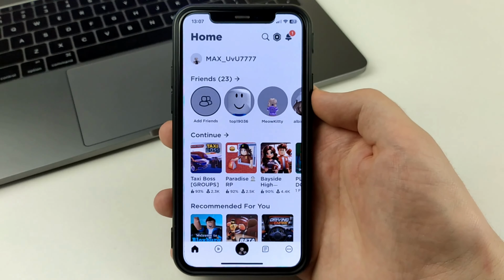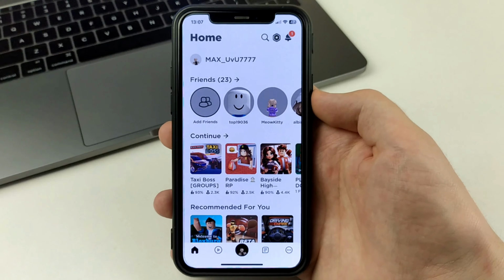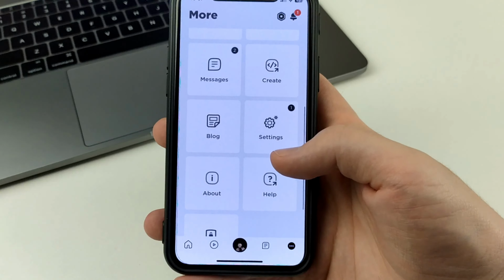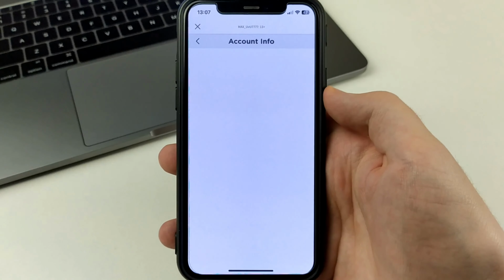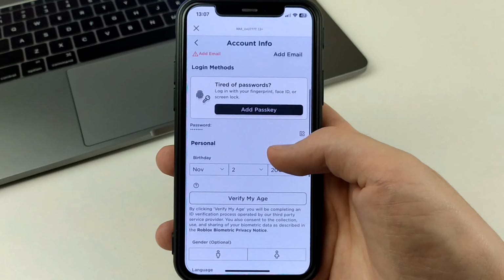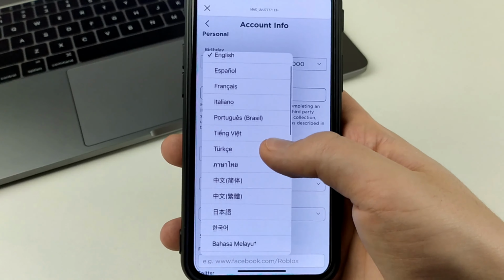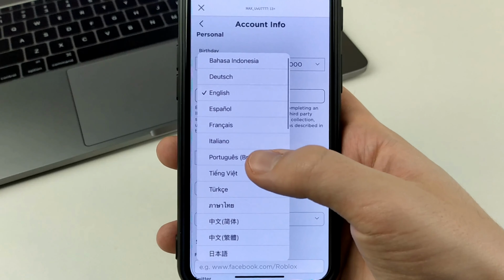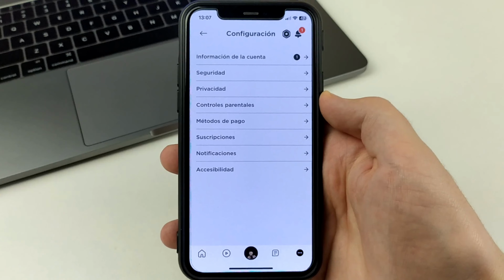How To Change Language on Roblox - Full Guide